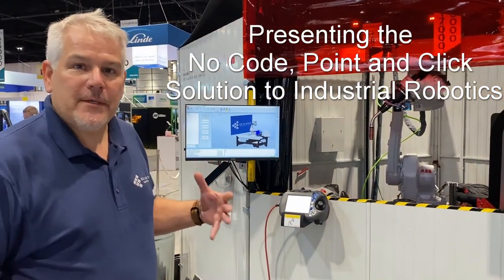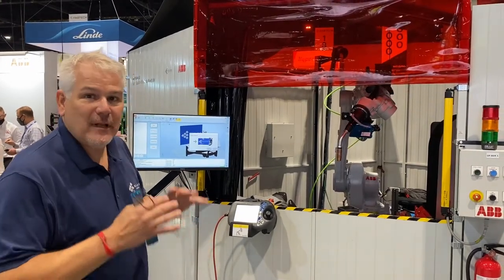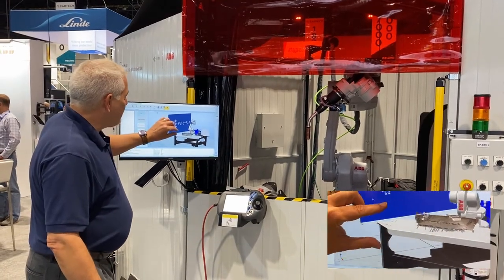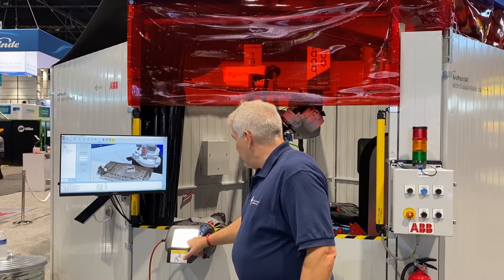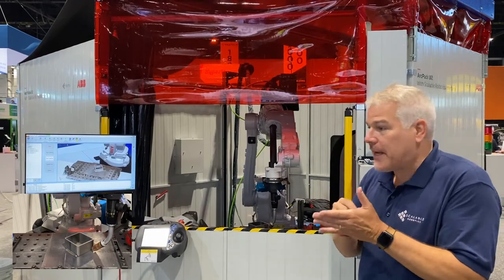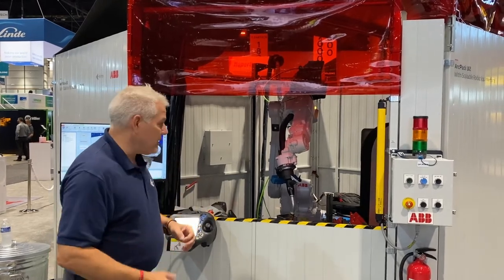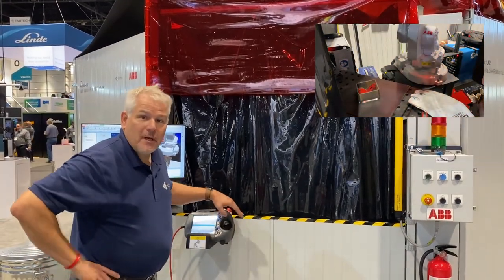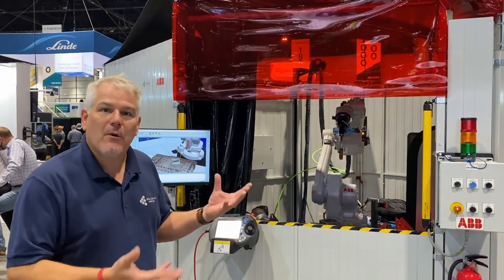Scalable Demo Live at Fabtech 2021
This is a live video from our demo cell at Fabtech 2021 at the McCormick Center in Chicago